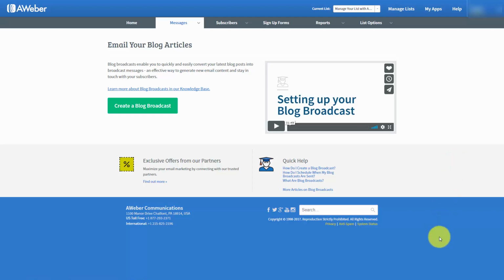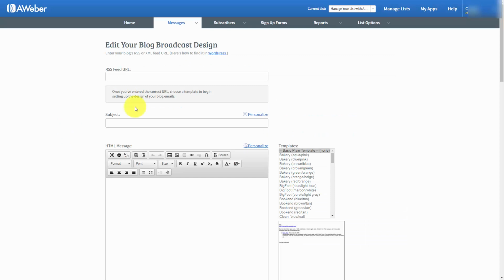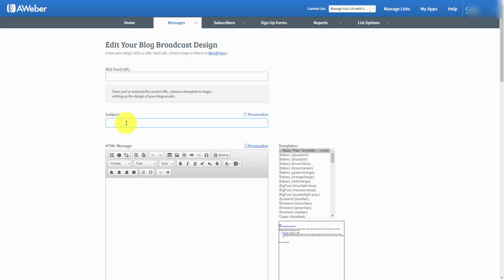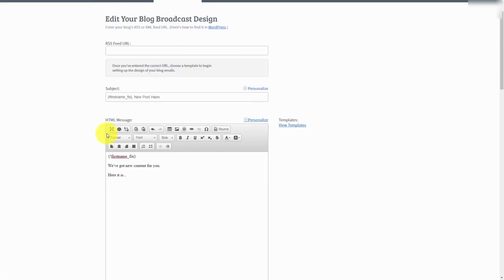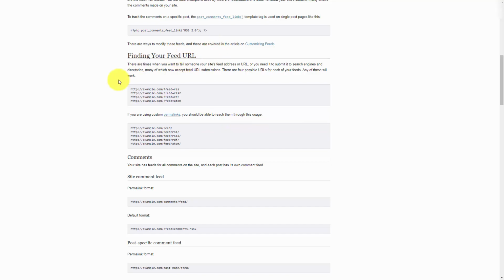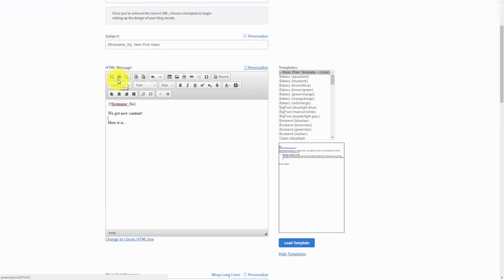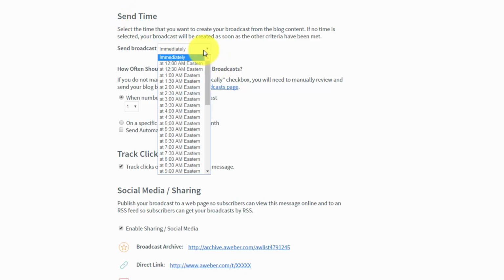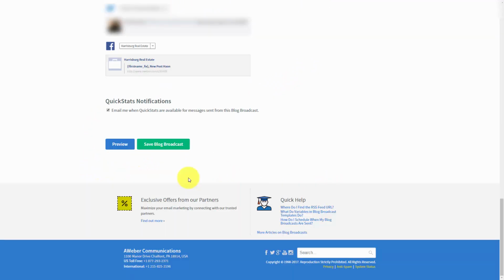Aweber Integrating E Mail from Blog Posts to Broadcast E Mail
Aweber Autoresponder Free Sign Up.  Easy to set list options and preferences.

Follow over my shoulder videos and discover why Aweber is preferred, easy to use and highly effective to start, manage and grow your list and enjoy passive income,